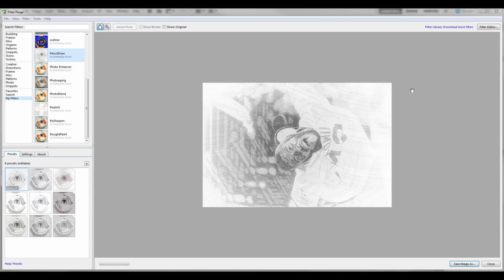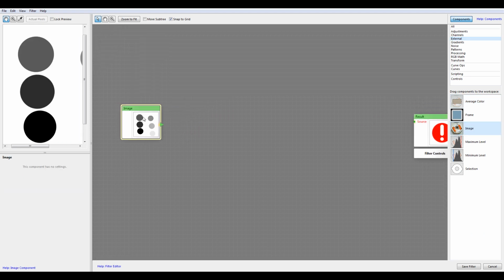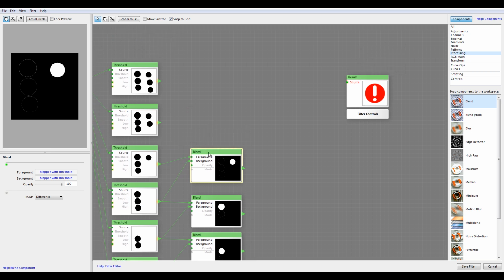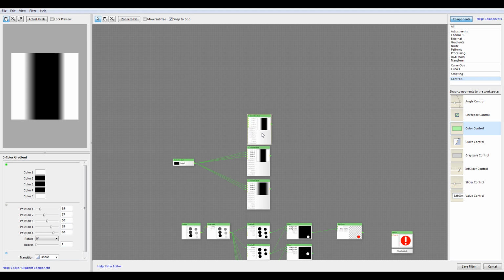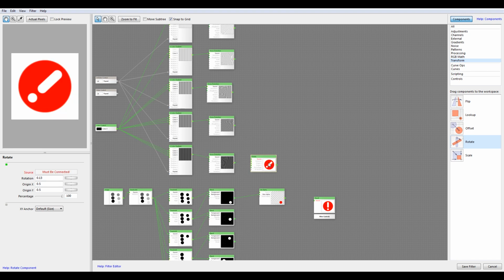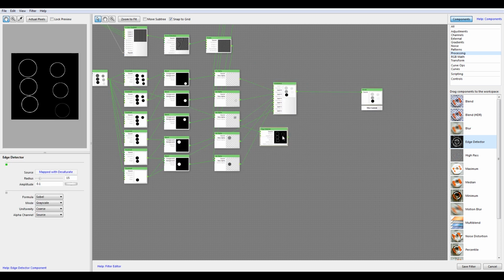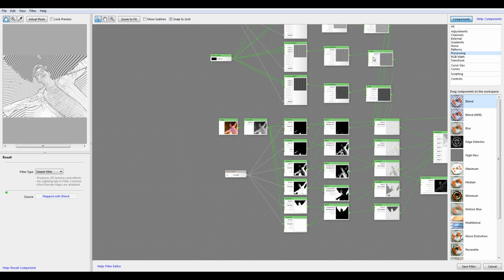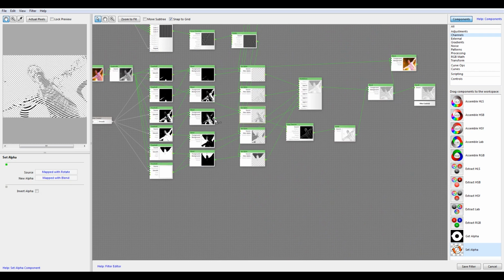Engraving effect [fp]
Professional version of Filter Forge, step by step how to create engraving filter, that you can use on your images or photos in Photoshop or stand alone. This will work with Filter Forge version 3, 4 and 5.
You can find more tutorials how to work with Filter Forge from basic to advanced level
Extracting layers from image based on gray scale, Creating brush strokes to specific areas.